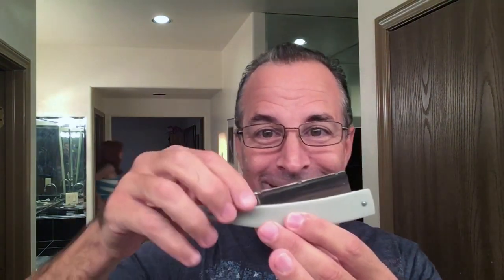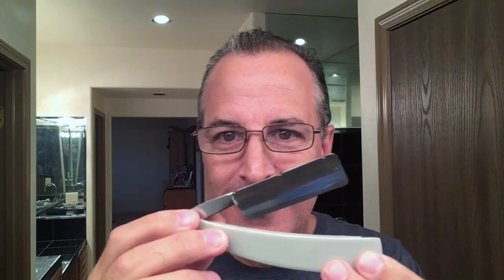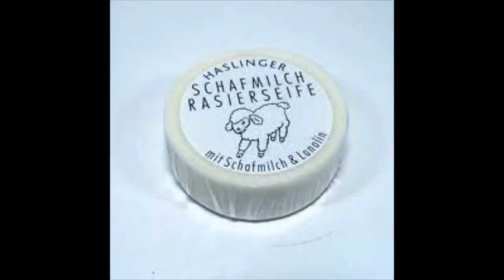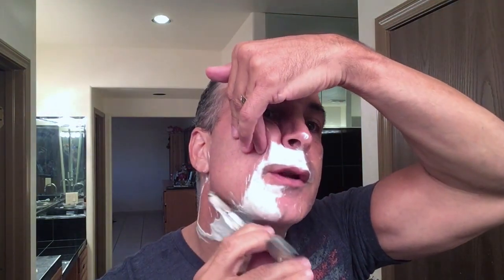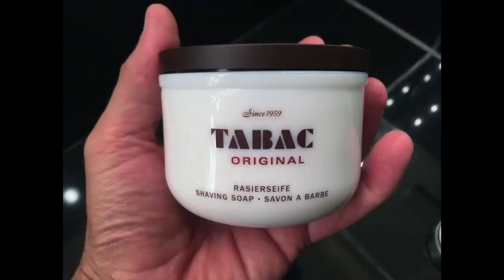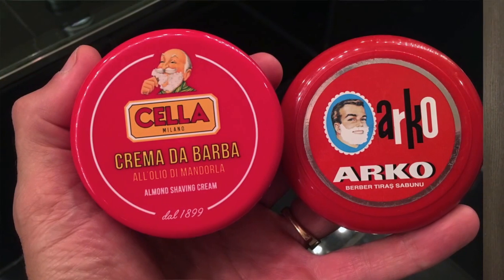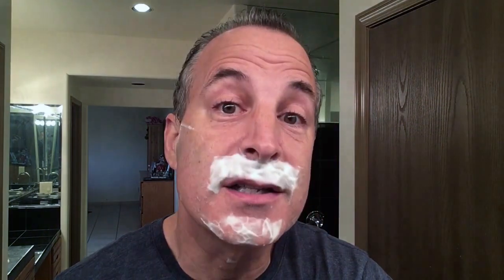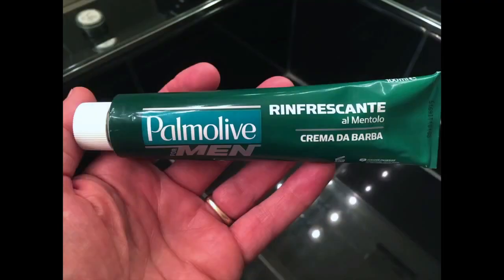A Shave & A Giveaway - 2 Bits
A Brian Brown Semi Custom and Fine Accoutrements  Fresh Vetiver Soap and Aftershave.  I discuss at least my top 5 soaps, tallow and vegan.